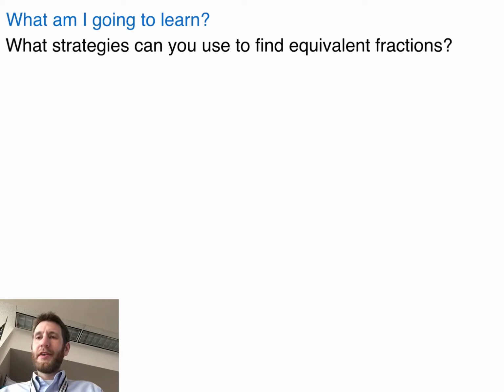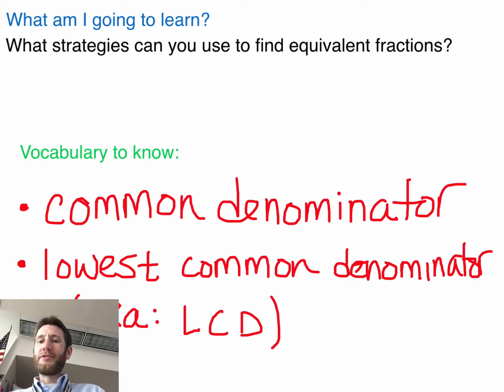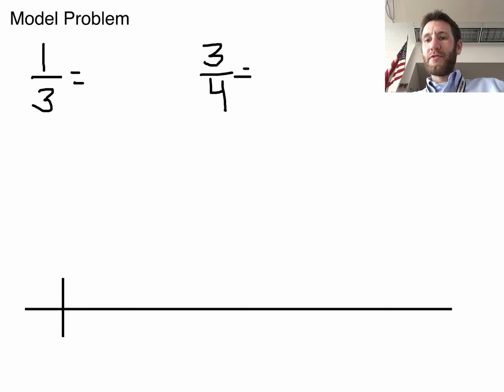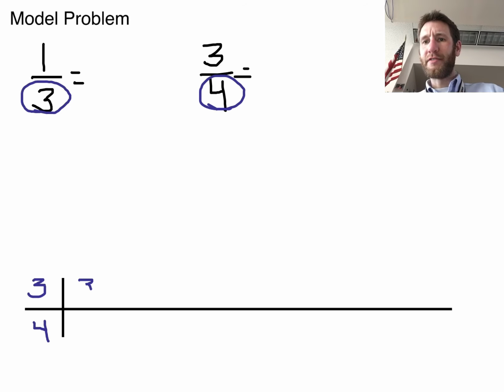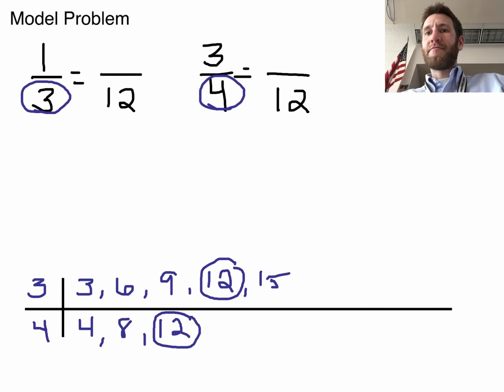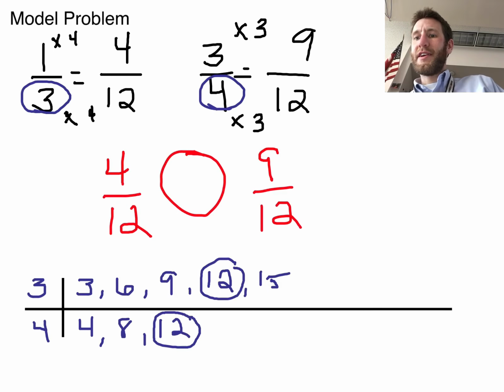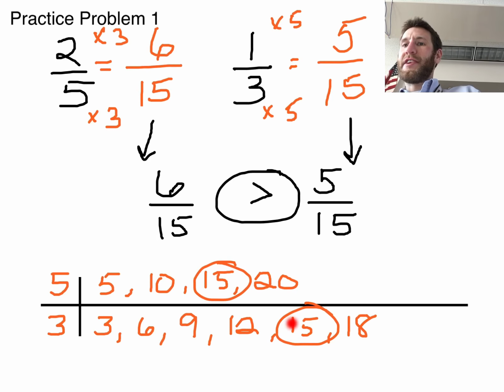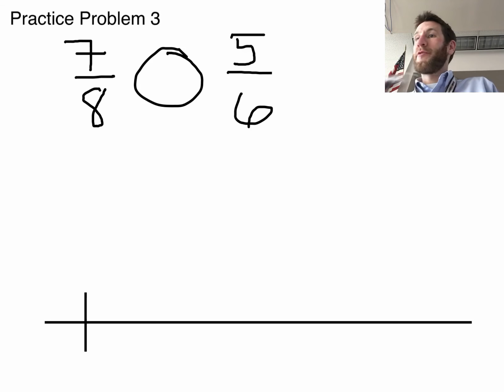404 Part 2: Comparing Fractions